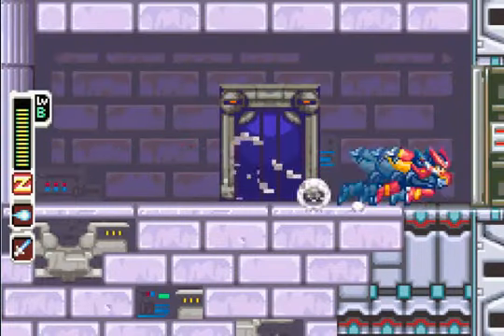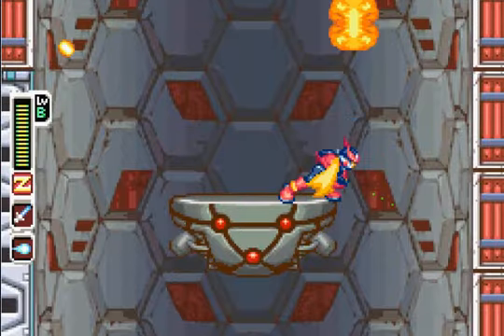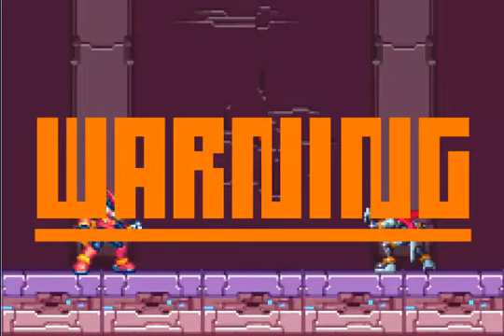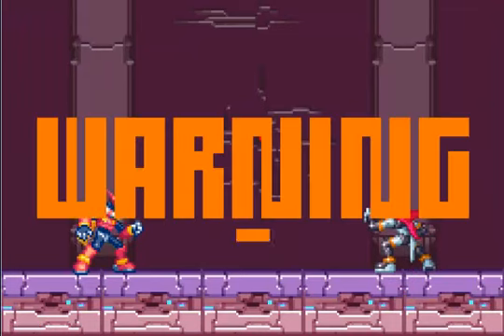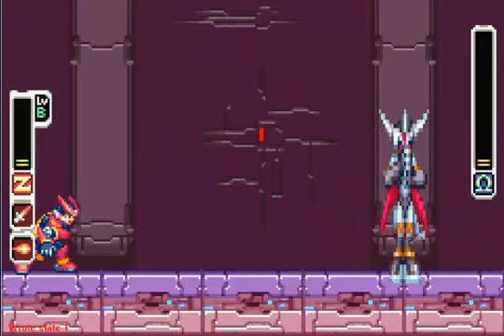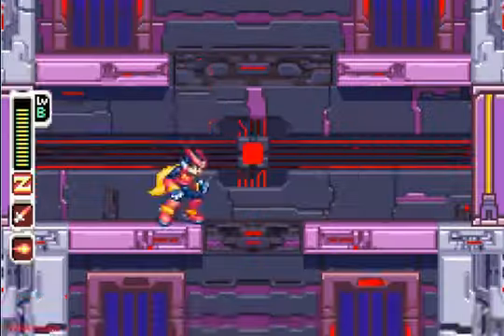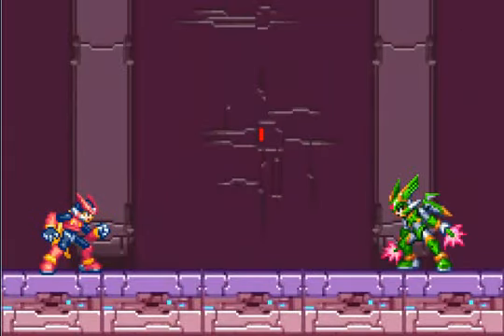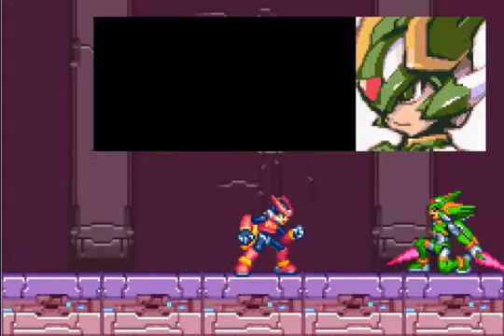Let's Play Megaman Zero! Ep. 7: The Final Stretch (Finale 1/2)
Clearing the rest of Neo Arcadia, defeated all of the bosses again and stopping in front of an old acquaintance.